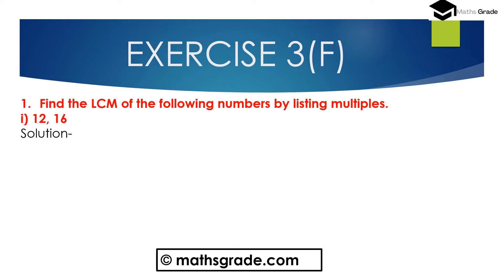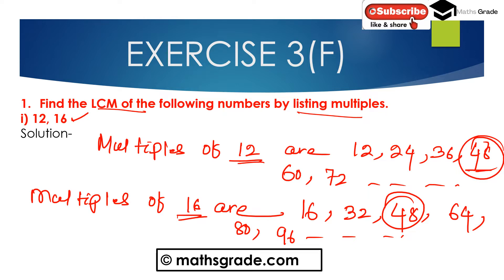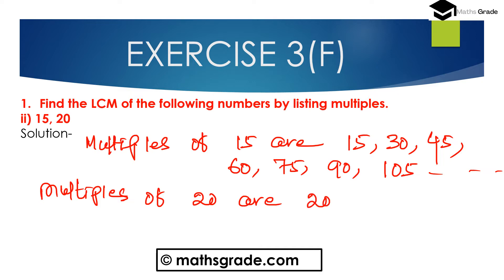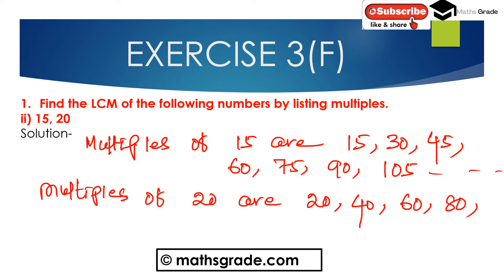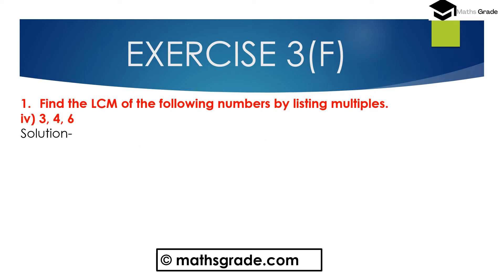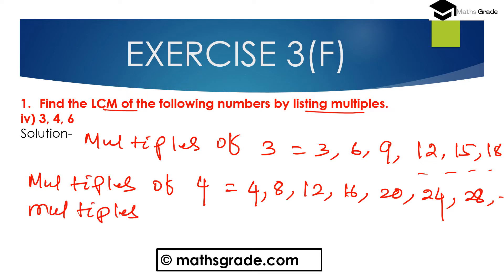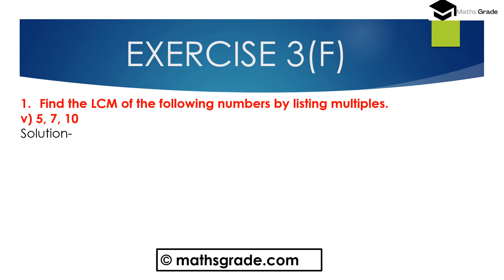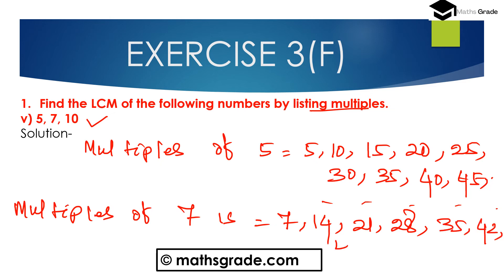COMPOSITE MATHEMATICS CLASS 6 SOLUTIONS CHAPTER 3 EXERCISE 3F QUESTION 1 |MATHSGRADE |MAMTA MUND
COMPOSITE MATHEMATICS CLASS 6 SOLUTIONS CHAPTER 3 EXERCISE 3F QUESTION 1 | MATHS GRADE | MAMTA MUND
please JOIN my FB Group
timestamp:-

00:00- what we will learn
01:05- Question 1(i) - 1(v)
16:20- subscribe to my channel

I AM SOLVING QUESTIONS FROM THE COMPOSITE MATHEMATICS TEXTBOOK CLASS 6 BY S K GUPTA AND ANUBHUTI GANGEL CHAPTER 3 PLAYING WITH  NUMBERS EXERCISE 3F QUESTION 1
HERE, I AM EXPLAINING AND SOLVING HOW TO FIND THE LOWEST COMMON MULTIPLE (LCM) OF NUMBERS USING LISTING MULTIPLES, PRIME FACTORIZATION, AND THE CONTINUED DIVISION METHOD IN WORD PROBLEMS
HOW TO FIND HCF BY CONTINUED DIVISION METHOD
DIVISIBILITY RULES FOR 2,3,4,5,6,8, 9,10, AND 11
DIVISIBILITY RULES CLASS 6
DIVISIBILITY RULES BY MAMTA MUND
DIVISIBILITY RULES CHART
DIVISIBILITY RULES 2 TO 11 WITH EXAMPLES